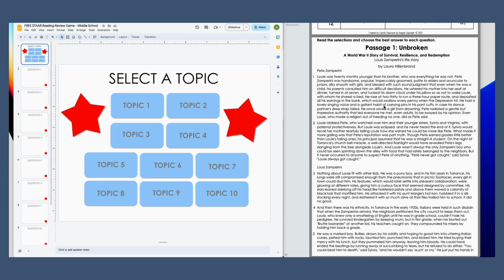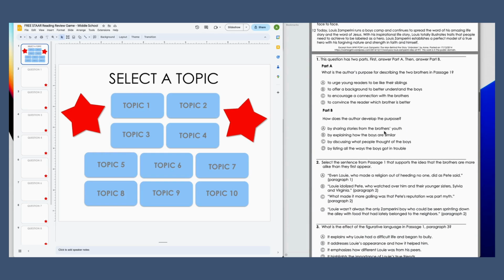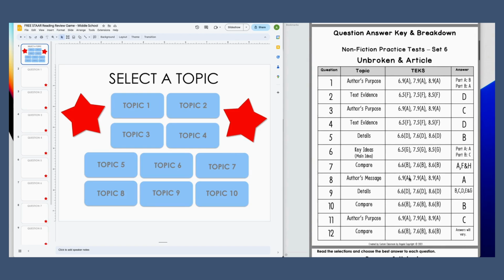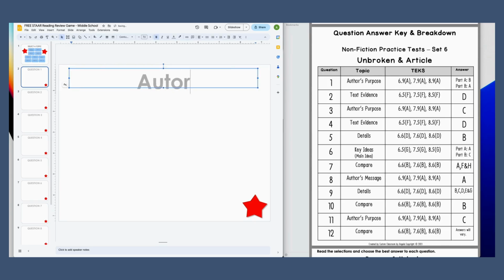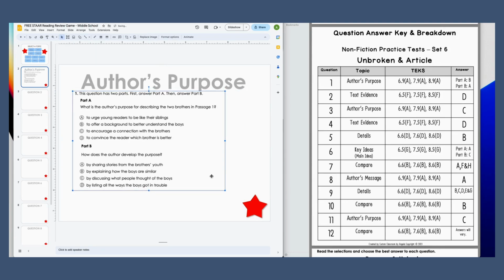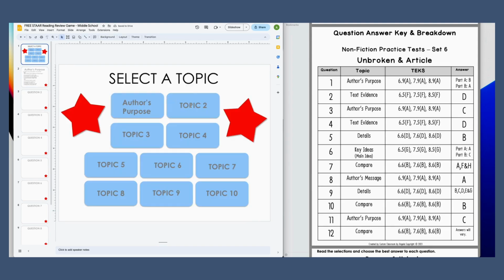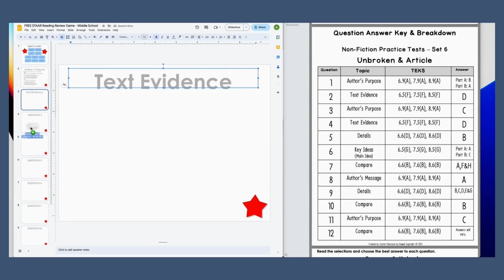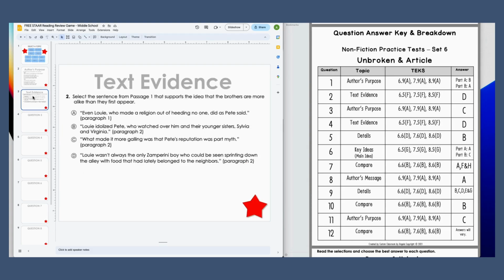How To Turn STAAR Test Prep Into A Fun Game Today!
Are your student bored and unmotivated during your STAAR Reading test prep?

Spice it up with a fun Google Slides game. In this video, I will explain how you can use my FREE STAAR Game Template for Google Slides to turn any STAAR practice test into a fun and engaging game.

The Download includes the blank template, teacher explanation, how to play 3 different test prep games, plus a complete ready-to-use STAAR Reading Review Game.